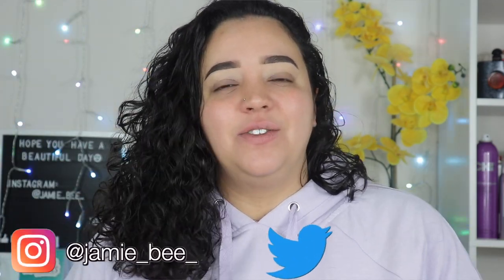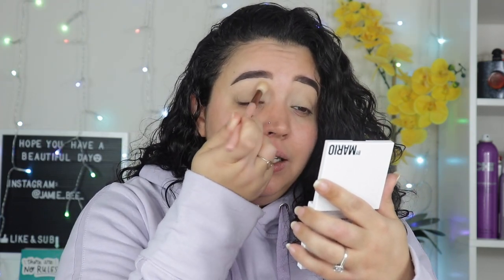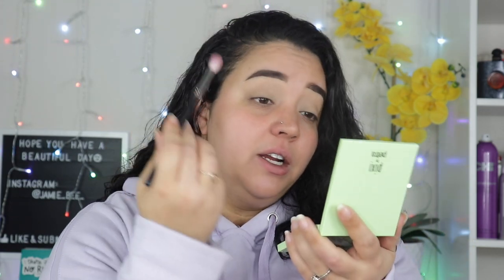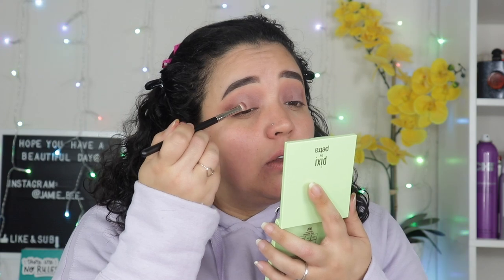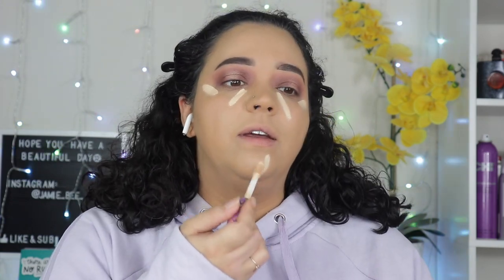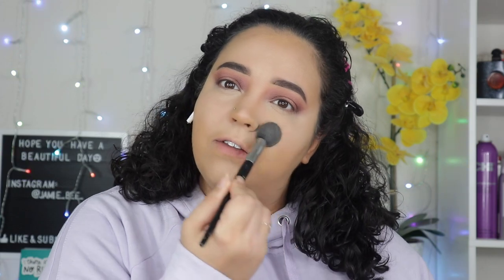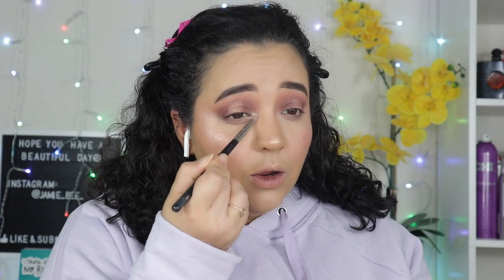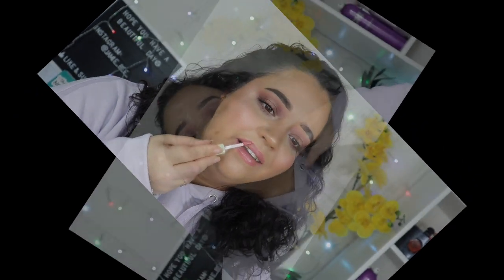PIXI BEAUTY MAKEUP | REVIEW & TUTORIAL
Hey babes today I am trying some Pixi Beauty makeup! I did a quick review & makeup look for you!